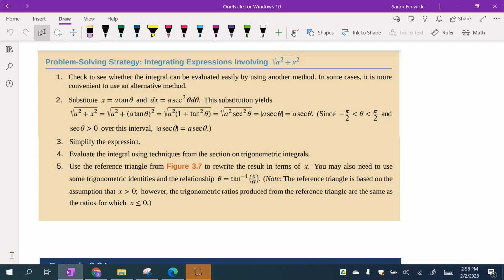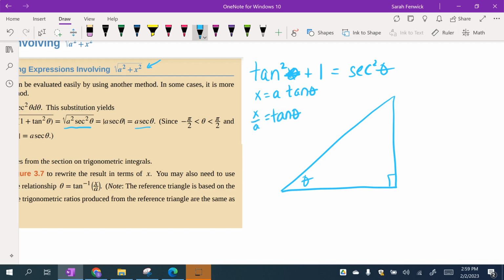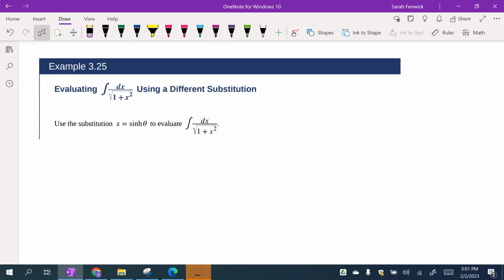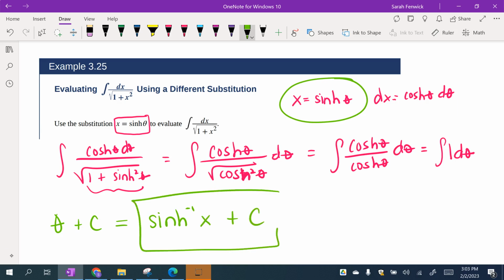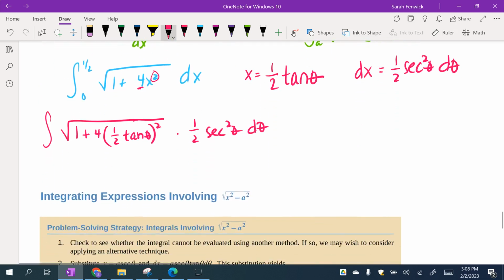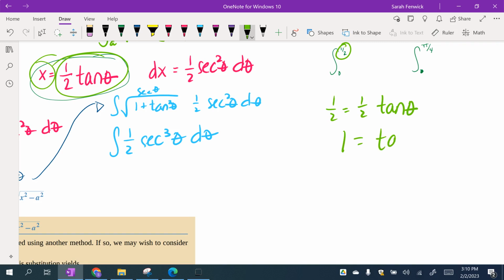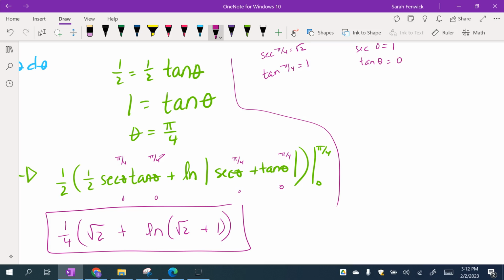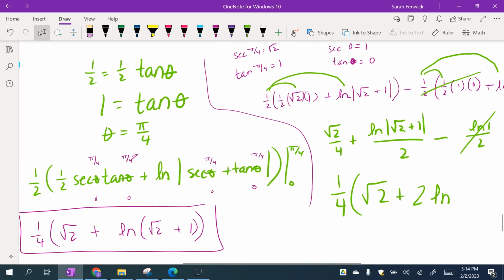3 3 Using tan and sec Video 3 of 4